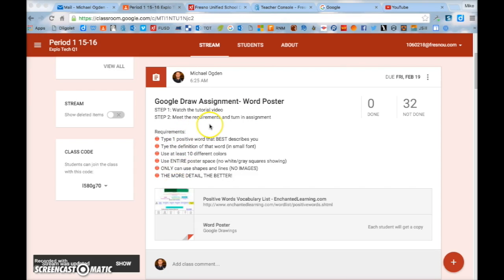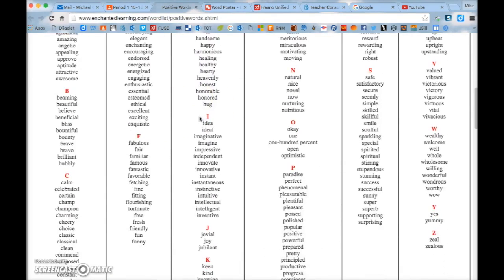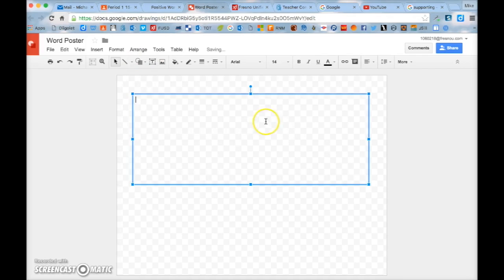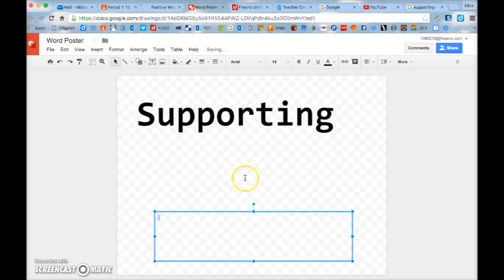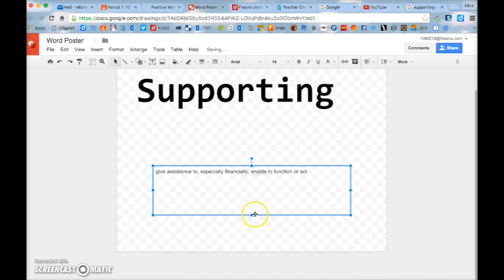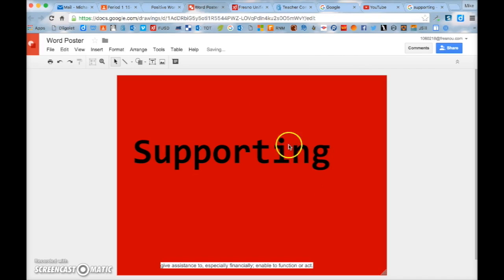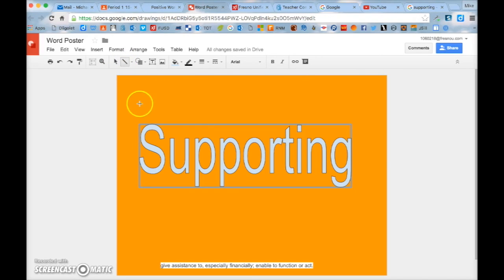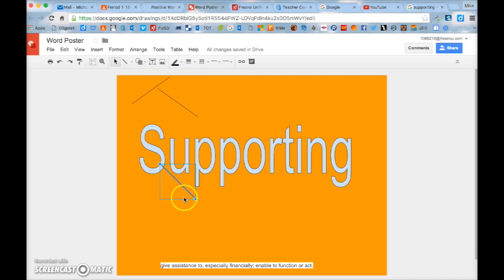Google Draw Word Poster Tutorial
This video is about Google Draw Word Poster Tutorial